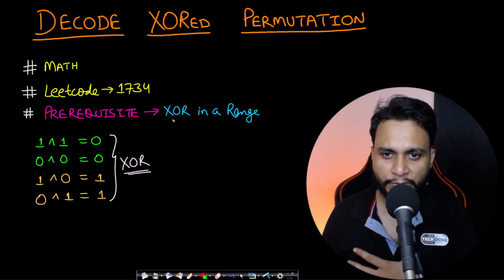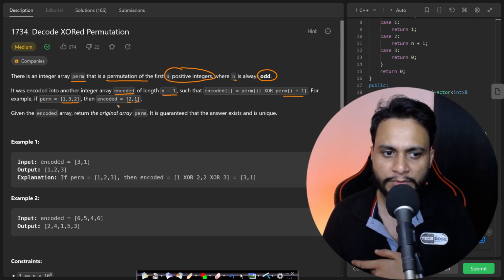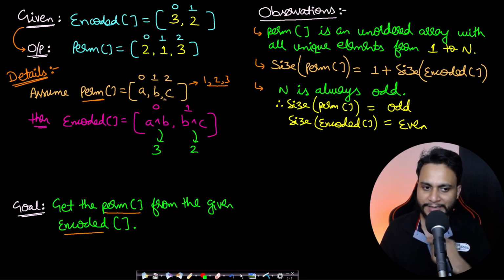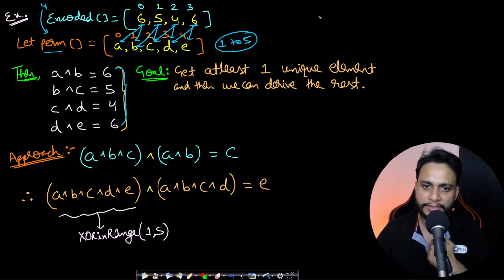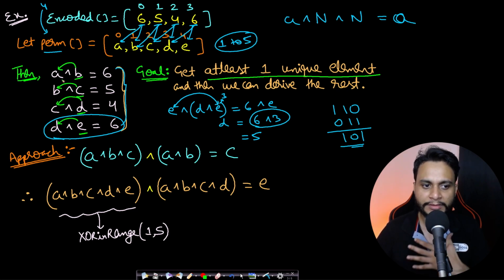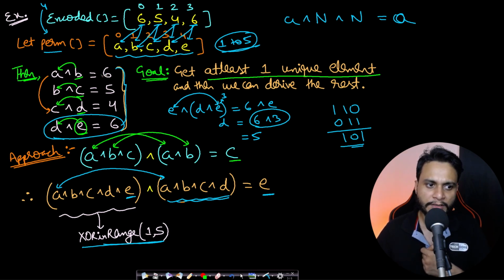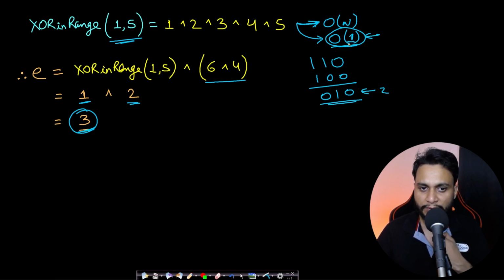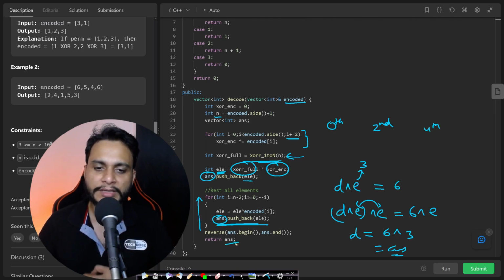Decode XORed Permutation | Leetcode #1734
This video explains the decode XORed permutation problem from leetcode 1734. This is a significant bit manipulation problem related to math algorithms. I have explained the problem intuition using the XOR property to approach the problem. I have also shared a video on finding XOR in a range in constant time O(1).

CODE LINK is present below.